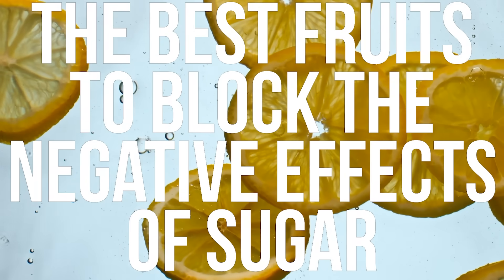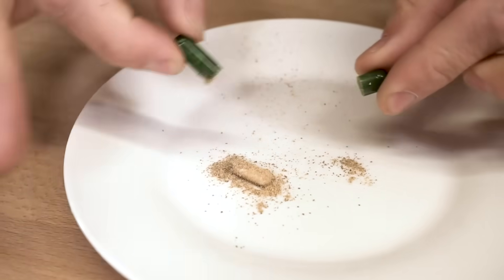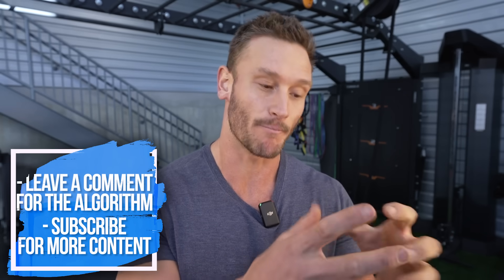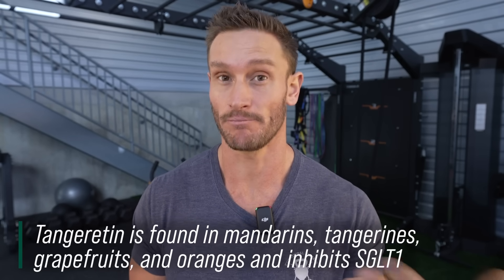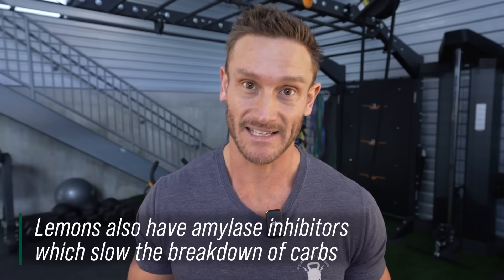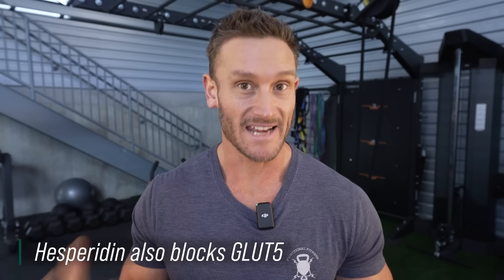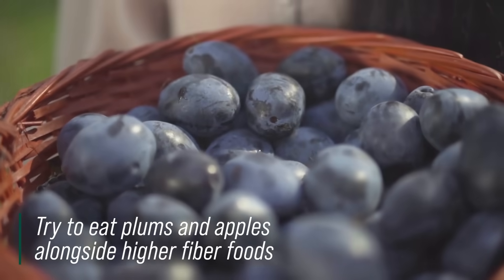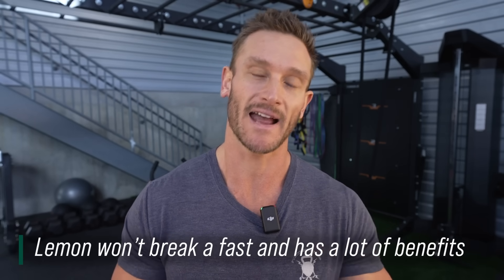7 Fruits with Legit Scientific Merit for Insulin Resistance (by blocking sugar)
References

Timestamps ⏱

0:00 - Intro
0:24 - SEED
1:20 - Fruits that Block Absorption of Sugar
4:43 - When to Eat
5:22 - Additional Fruits to Eat